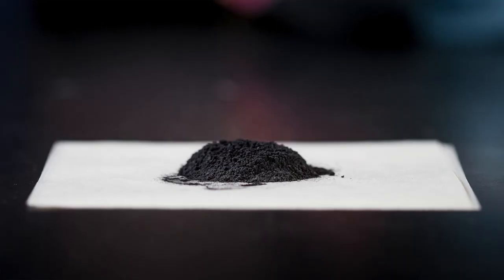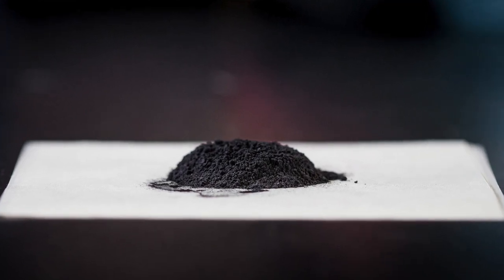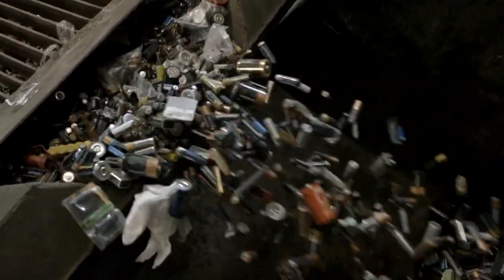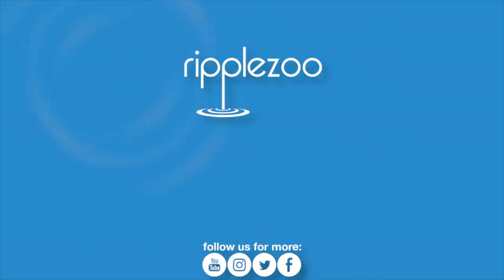Batteries growing corn?!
James from RippleZoo recently found out that there’s a connection between used batteries and corn?! Check out this video to see how dead old batteries can help create new life, and how you can make a difference in your own home.